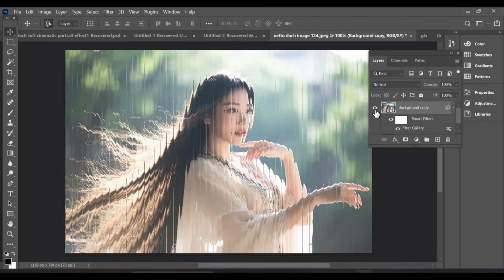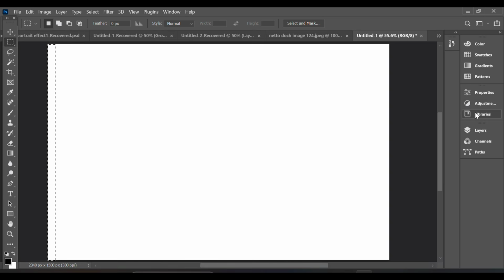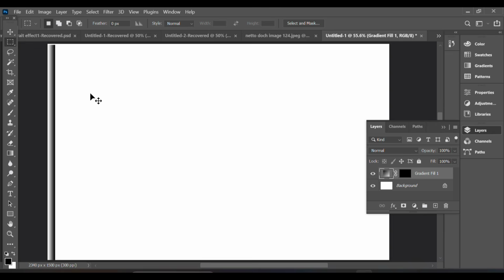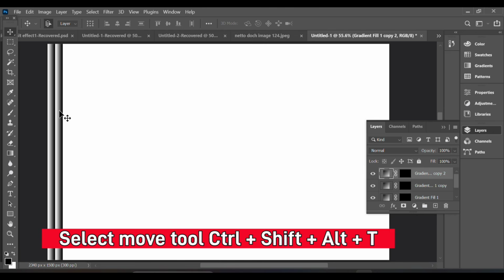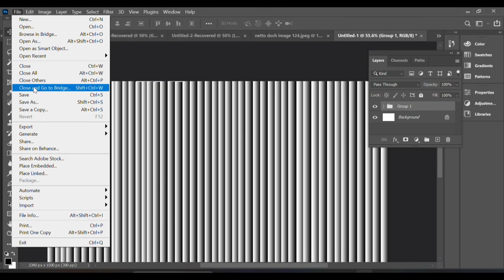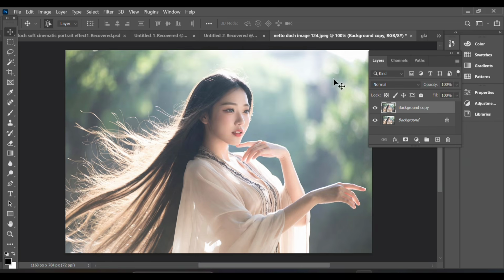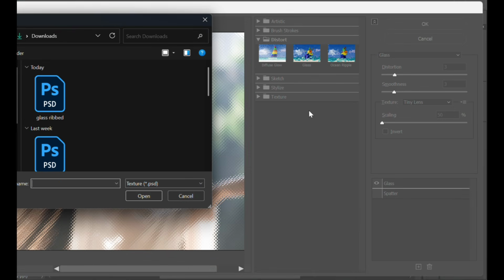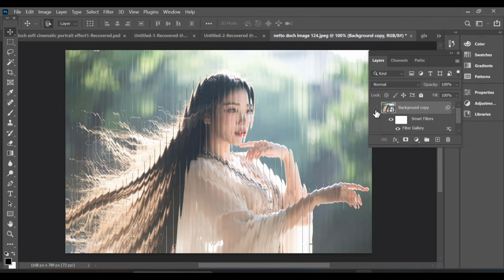PS Tutorial HD | Efecto de Vidrio Acanalado | Photoshop Editing | Tips And Tricks | Netto Doch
Learn how to create a stylish Ribbed Glass Effect in Adobe Photoshop using easy step-by-step techniques. In this tutorial, you’ll add a realistic textured glass distortion, blur, reflections, and frosted ribbed pattern to create a modern aesthetic look.
Perfect for poster designs, portraits, social media graphics, YouTube thumbnails, album covers, and creative photo manipulation.

English 🔻

ribbed glass effect
textured glass photoshop
glass distortion effect
frosted glass effect
glass blur photoshop
modern glass effect
aesthetic glass design
photoshop tutorial.

Spanish 🔻

efecto vidrio acanalado
textura vidrio photoshop
efecto cristal
vidrio borroso
tutorial Photoshop.

Korean (한국어) 🔻

리브드 글라스 효과
유리 텍스처 효과
유리 왜곡 효과
블러 유리 효과

Thai (ไทย) 🔻

เอฟเฟกต์กระจกลอน
เท็กซ์เจอร์กระจก
เอฟเฟกต์กระจกเบลอ
กระจกฝ้า
สอน Photoshop.